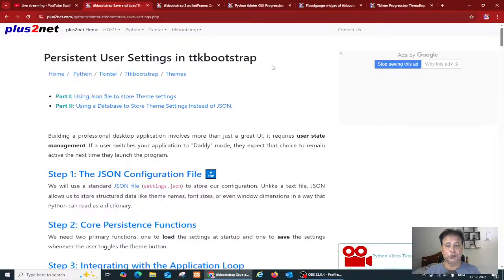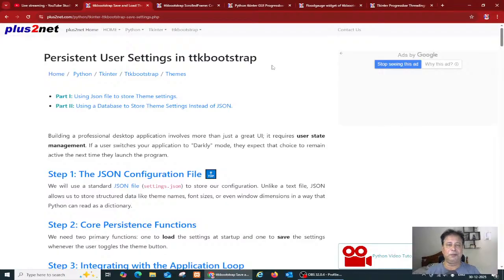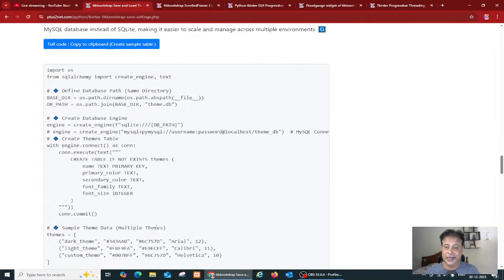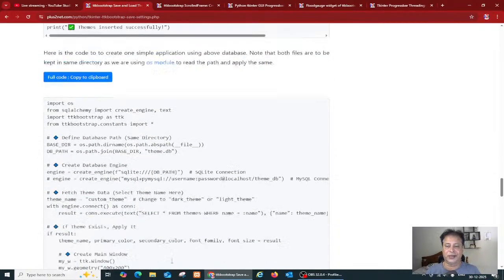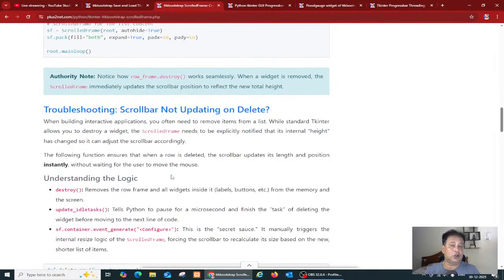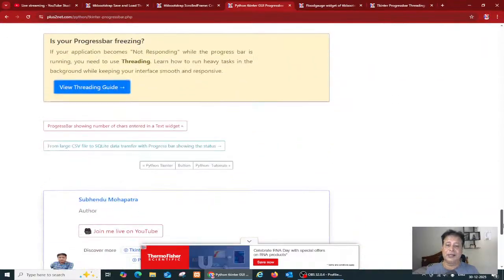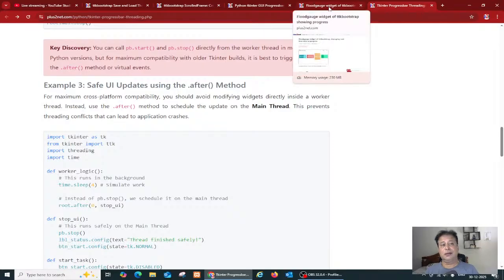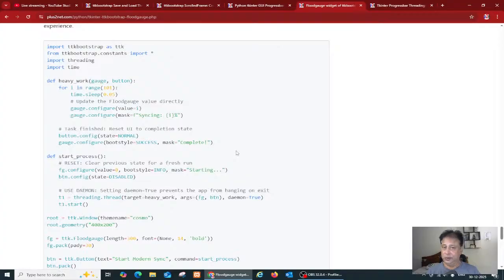Tkinter ttkboostrap style, Custom Theme Saving details in Json